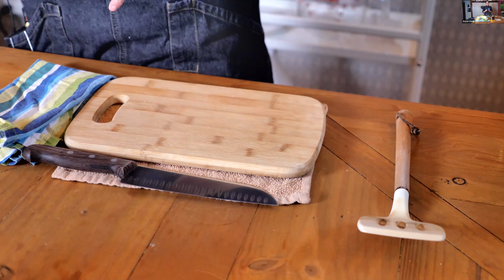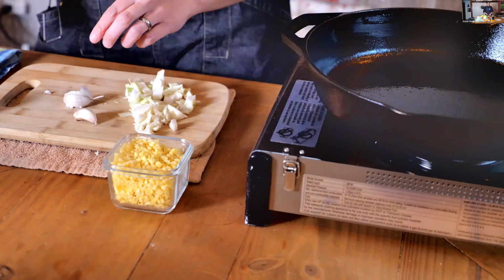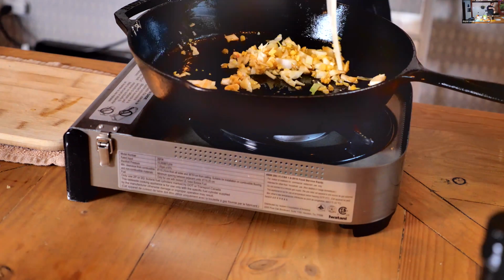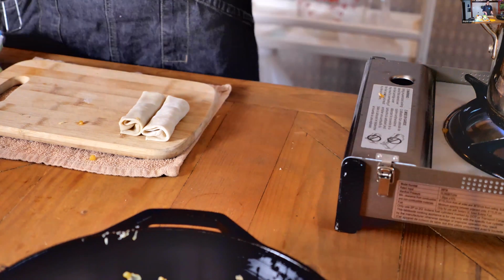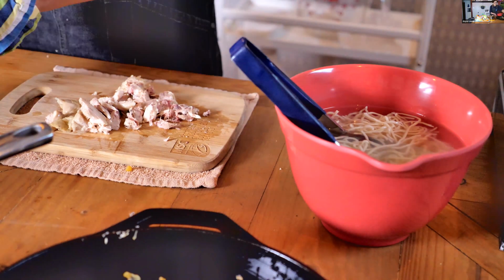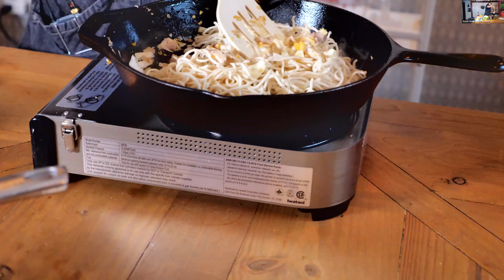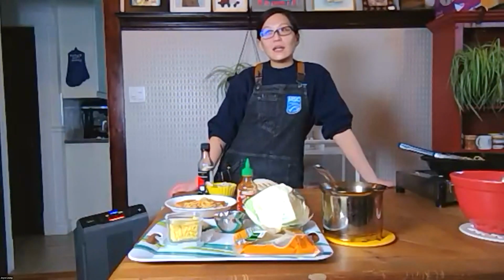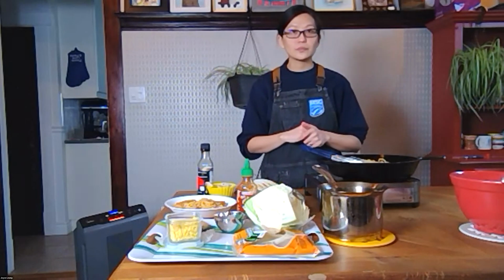Cooking with Holiday Leftovers Webinar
Make the most out of your holiday and comfort food leftovers this winter. Join us for a lively talk and demonstration with Hamilton-based food blogger, Joyce of Cooking, as she shares tips for turning your leftovers into easy and delicious stir-fry noodle and spring roll dishes.